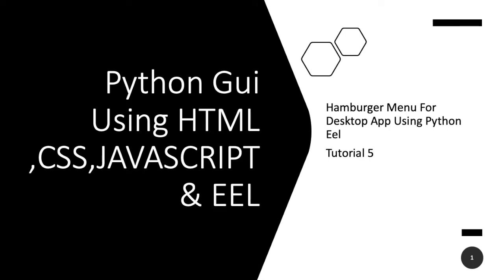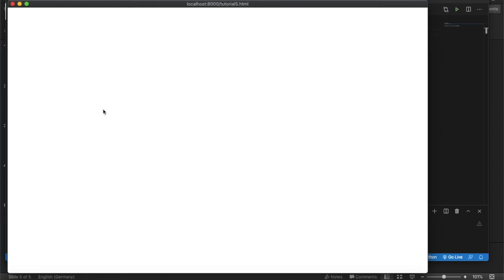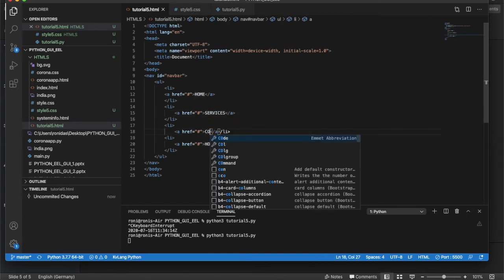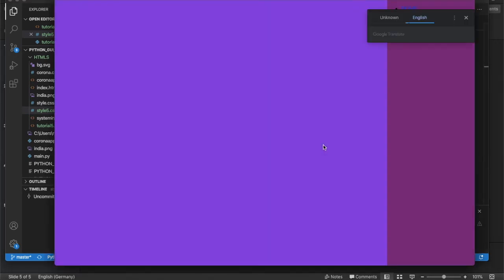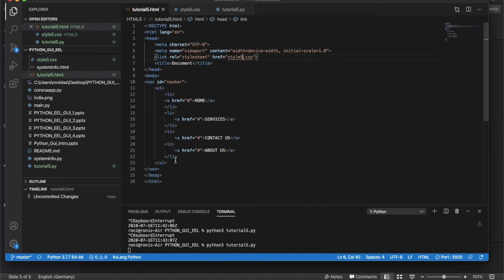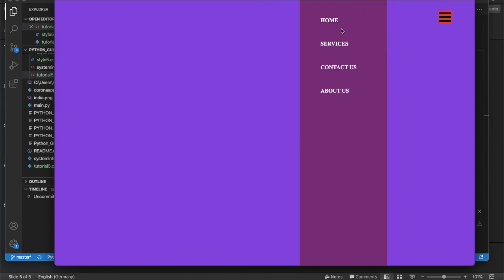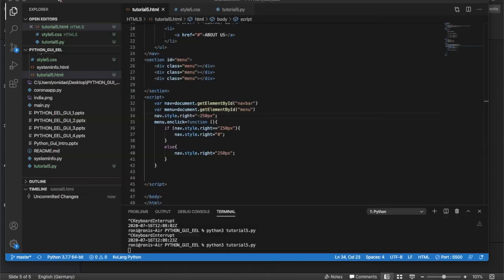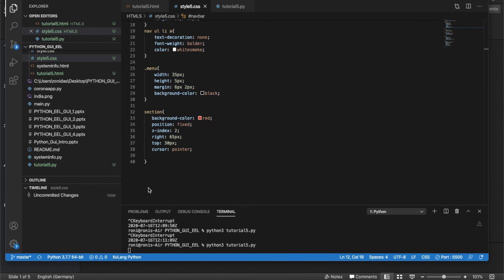Python Eel Gui|How To Create Hamburger Menu For Python Gui Using Html,Css& Javascript|Part:5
in this tutorial we talk about the below :

how to create gui based app using python
how to use javascript , css ,html with python for gui development
python eel module for gui development
python eel complete tutorial
python gui complete tutorial
how to create desktop app using python and eel
how to create desktop gui using python & javascript
how to call python function from javascript
how to call javascript function from python
python eel projects
python eel examples
python eel gui projects
python eel gui examples
how to create & package python gui for desktop app
how to create hamburger menu for python gui using html ,css & javascript